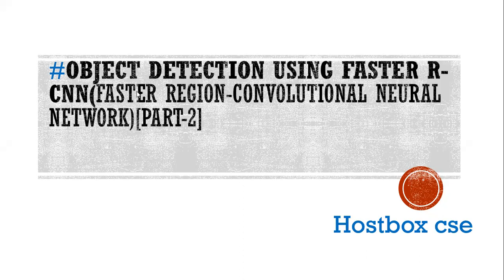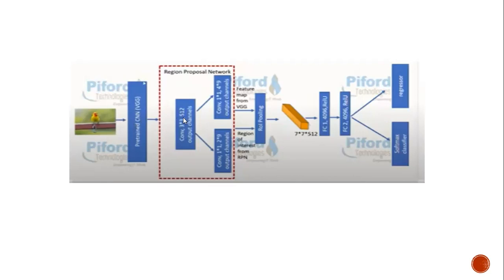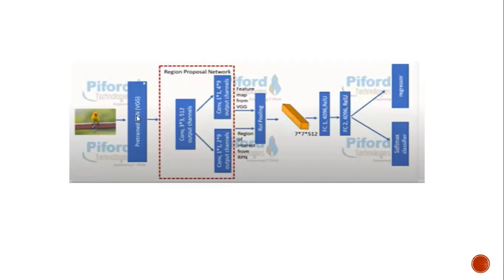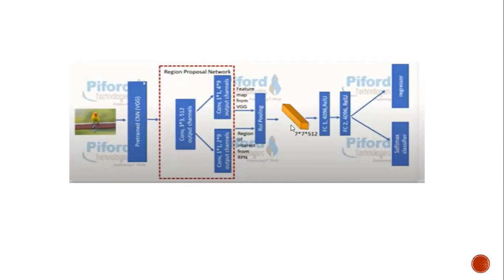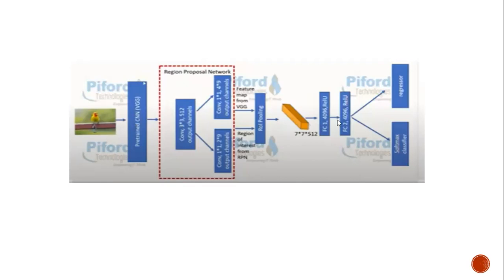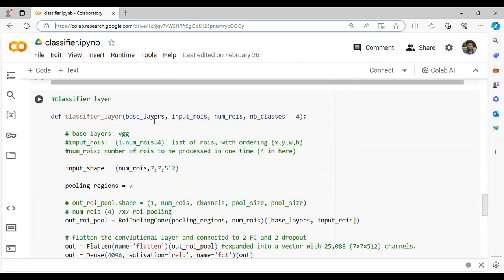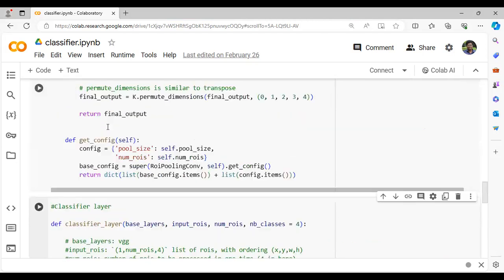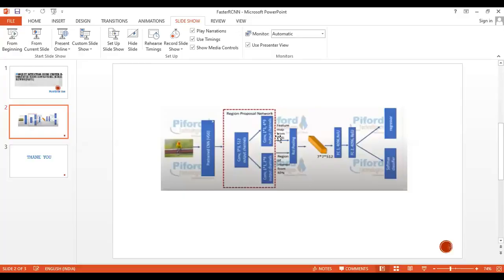Object Detection Using Faster R-CNN(Faster Region-Convolutional Neural Network)[Part-2]|Hostbox cse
This video is very useful for learn Deep learning   and helpful to  understand  the Region of Interest Pooling with Practical code

Faster  RCNN
Tutorial for Machine Learning